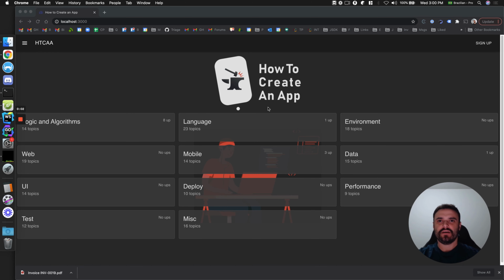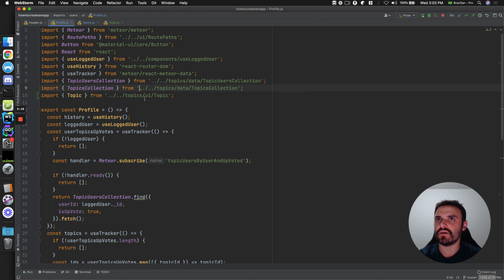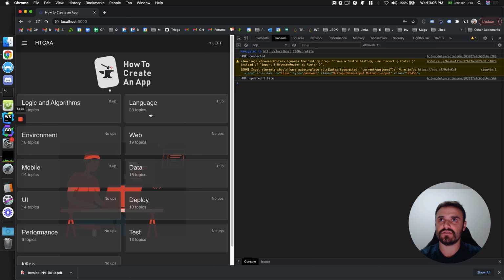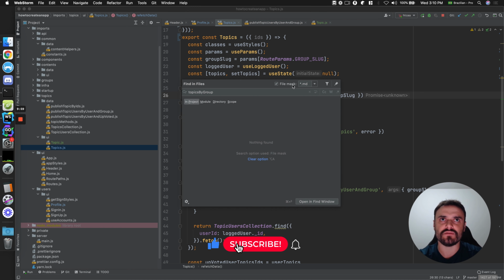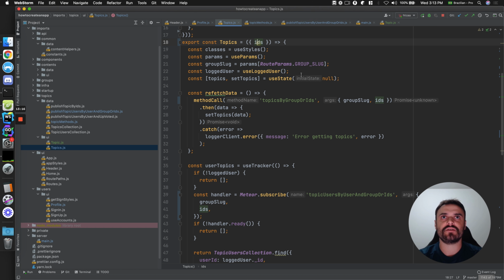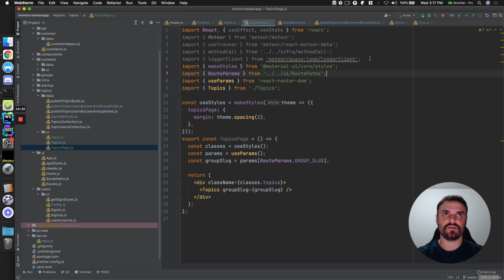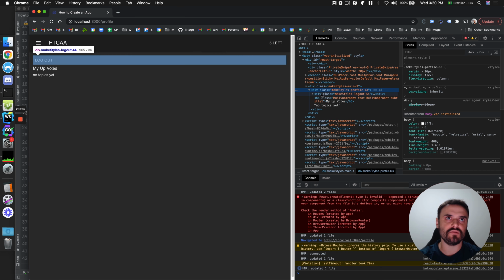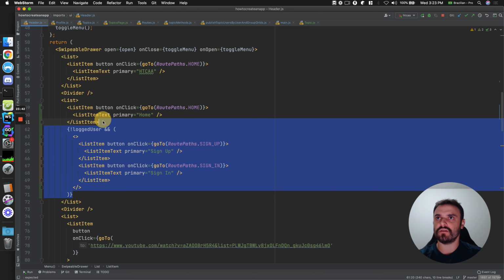Shared Components with React in the Profile Page - Making Of - 36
"In this video we've refactored our React Topics component for it to be useful in different places.

Reading from the URL and also receiving IDs.

so you can receive tips and news.